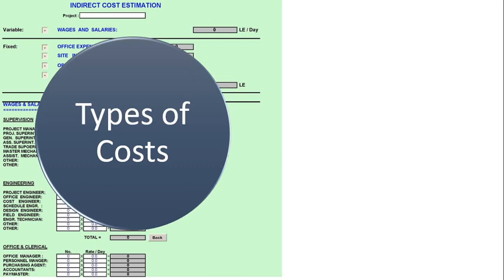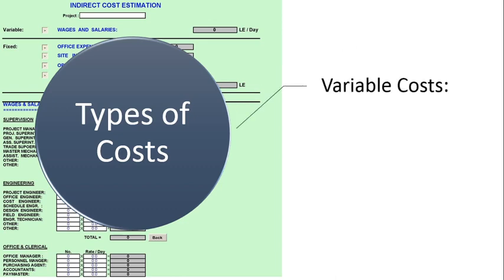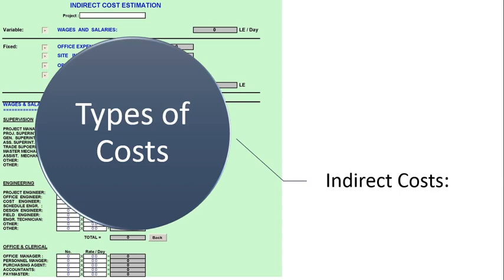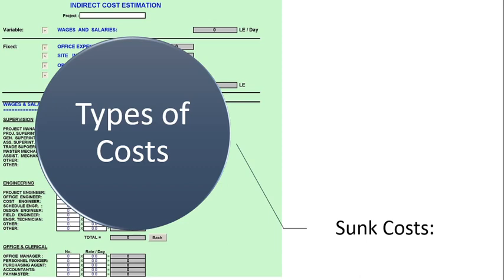Cost Estimation engineer, What Are the Types of Costs in Project Management?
Cost Estimation engineer, What Are the Types of Costs in Project Management?@PSPworld

For those who aspire to pass the Project Management Professional (PMP) certification, understanding the difference between the types of project costsheet is critical.

When creating estimates for a project, project managers must primarily understand the types of costs incurred.

The PMP certification exam certainly has many questions on the topic, so be sure to review each type of project cost and be able to identify the type of cost used in different scenarios.